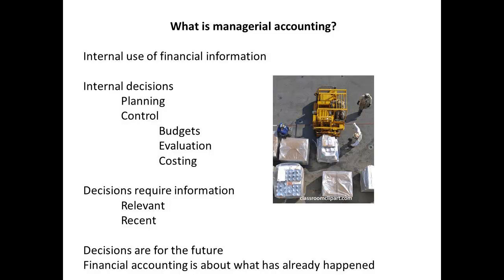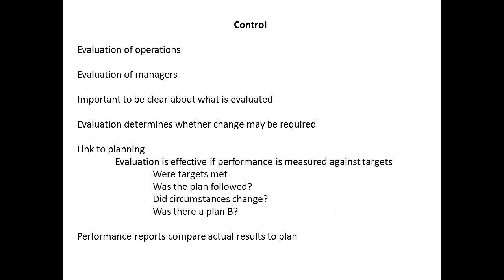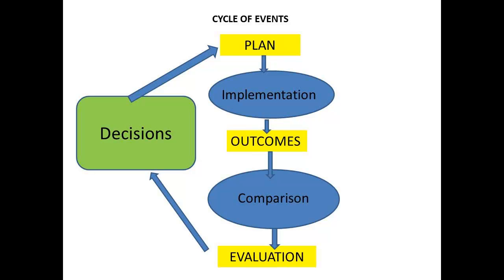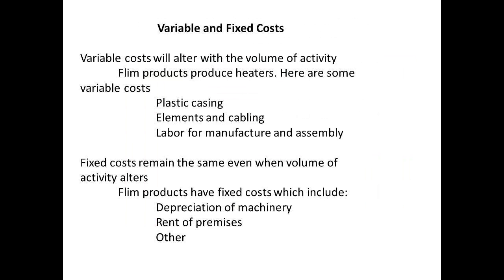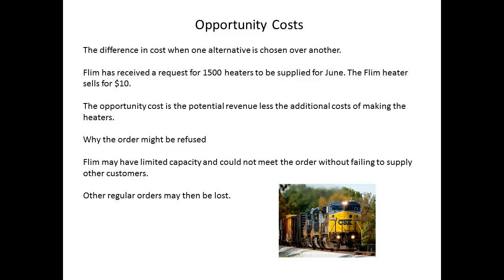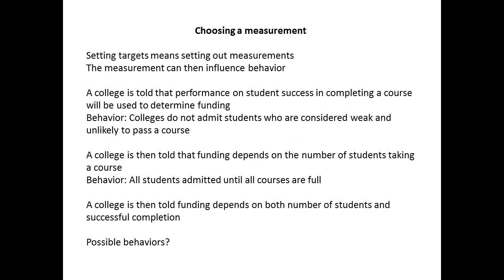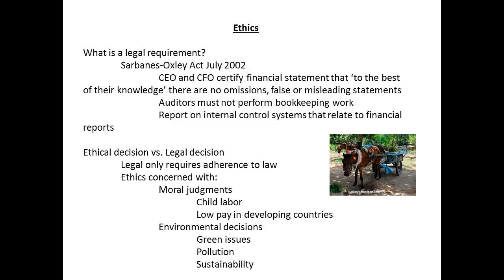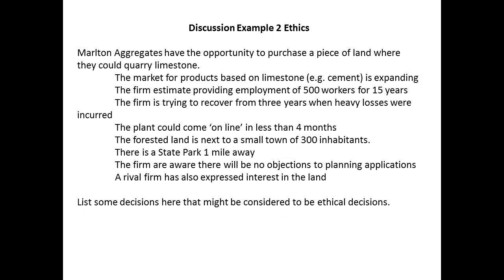Managerial Accounting An Introduction US1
Introduction to Managerial Accounting for US students